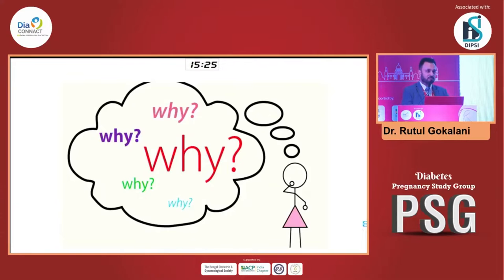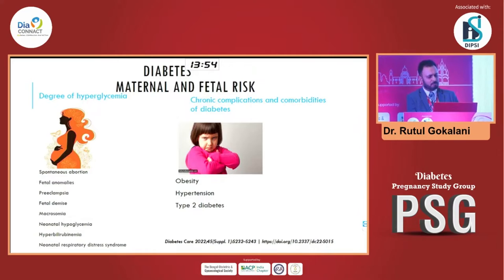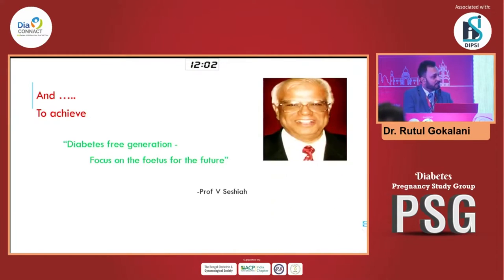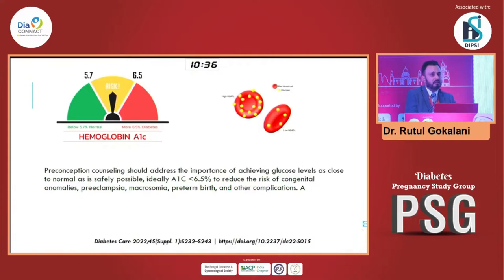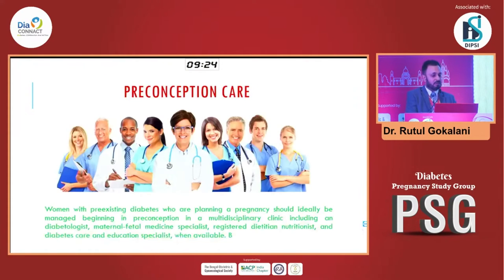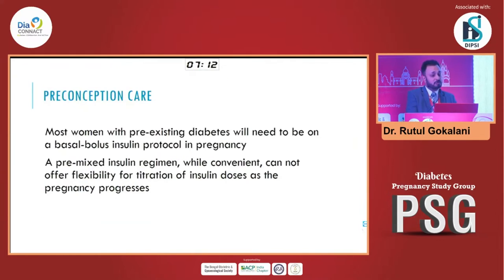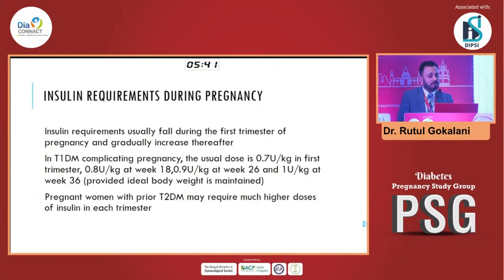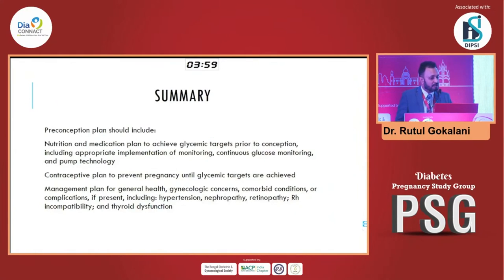Dr Rutul Gokalani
Preconception Management of Diabetes